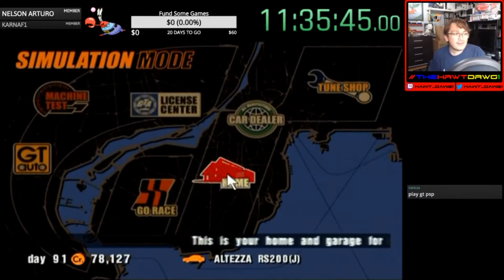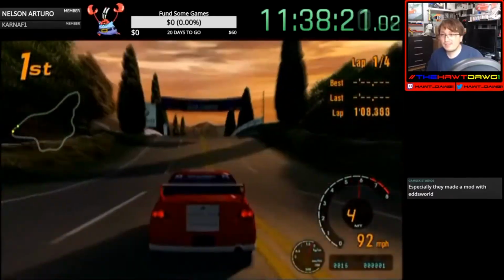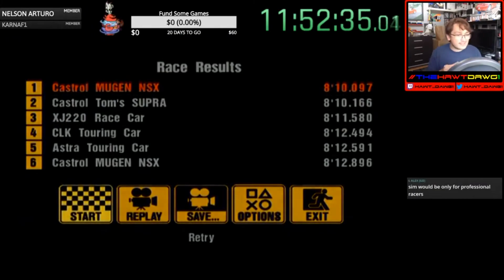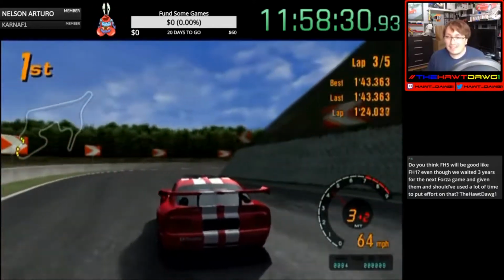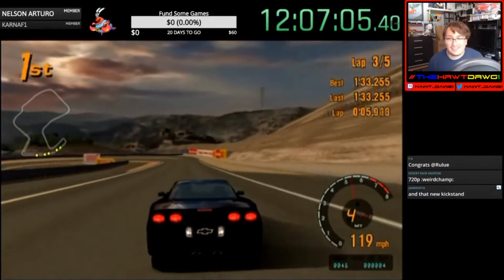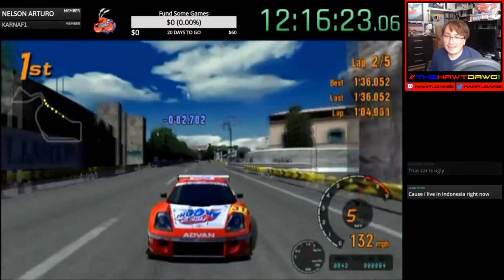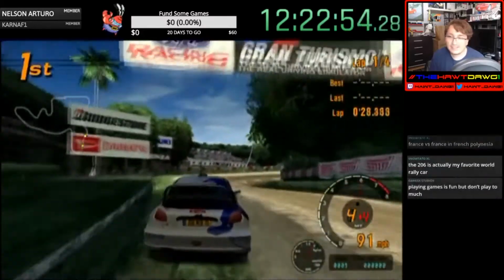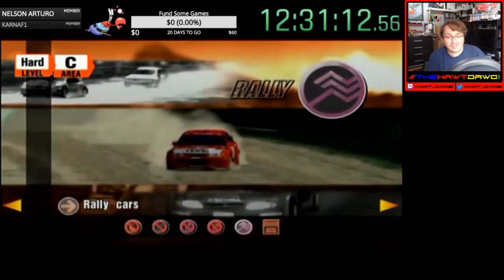Gran Turismo 3: A-spec - Arcade Mode Area B - Part 25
A small bit of sequence breaking, we take on the next 6 tracks in Arcade mode. After this, we move onto the A License races.

-Special Thanks to all Members-
FURY Brenton Thomas
Cookeh
SnakeEater Ahmed
ProTM Flash
Driver Fish
Jason Young
FlamingDogOfFire